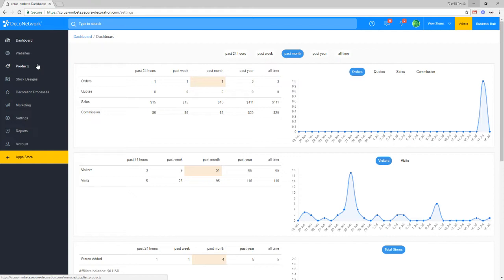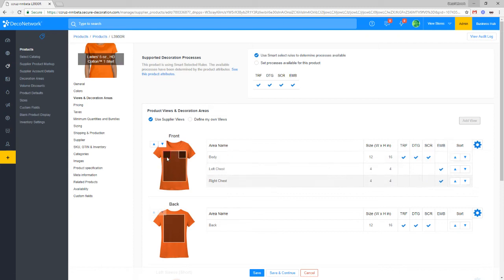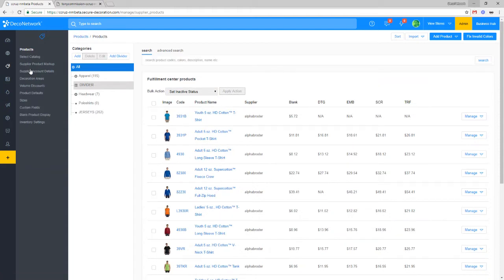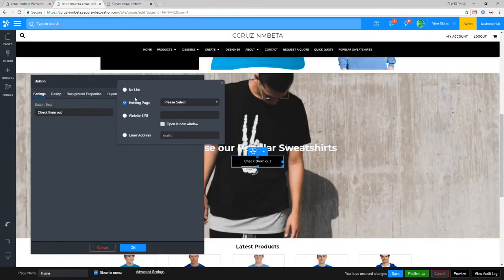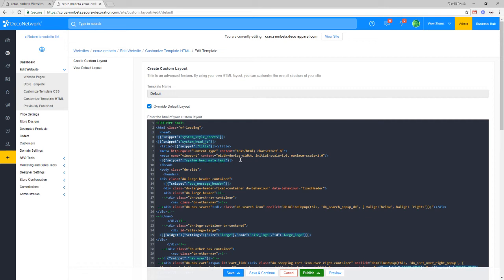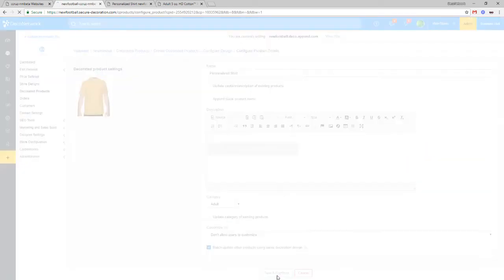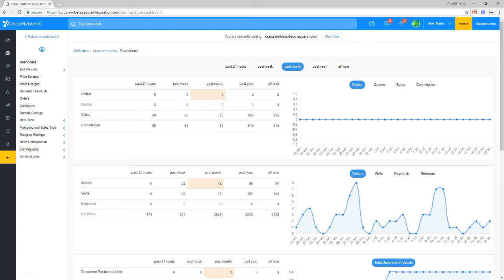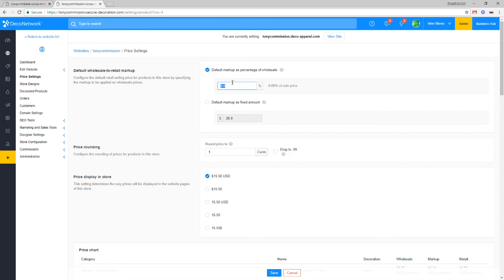DecoNetwork Tutorials - Episode 5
In this session we covered the following topics:
• 01:20 - Configure price per decoration area, per product
• 09:01 - Setting up a coupon code
• 15:26 - Create a button linking to popular products category
• 18:42 - Customizing website page options
• 31:29 - Adding personalized name option to decorated product or campaign
• 39:35 - Adding Live Chat onto your website
• 44:30 - Understanding pricing foundation and store commissions